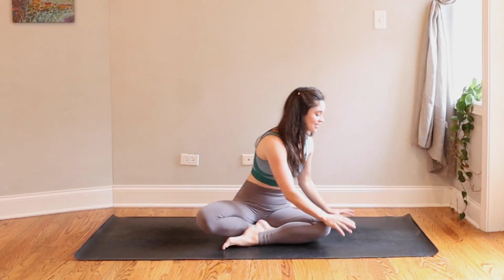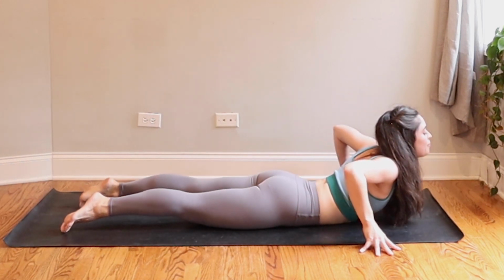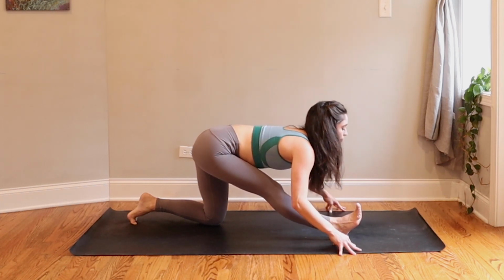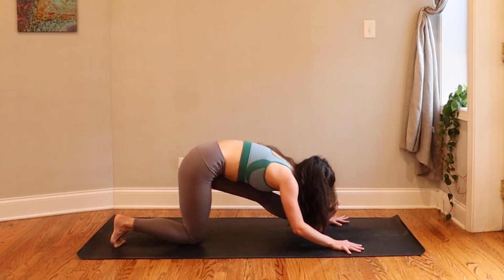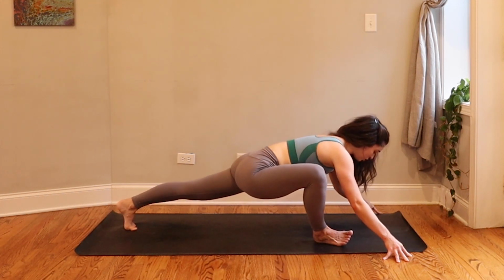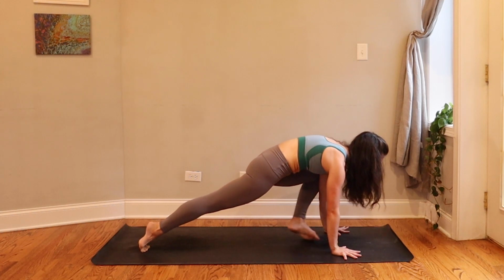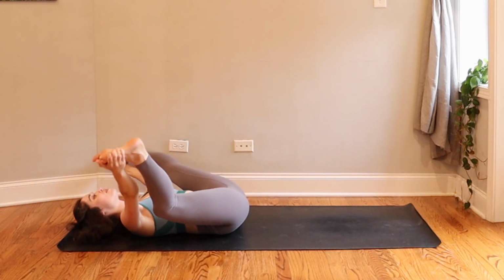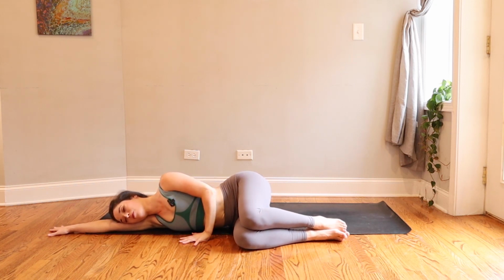30 Minute Everyday Flexibility Flow for Hips, Hamstrings, + Heart - Progressive Flexibility Sequence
Build flexibility progressively and intelligently with this everyday yoga practice for open hips, hamstrings, and heart. This 30-minute sequence is a sweet and soft way to start your day feeling your best.